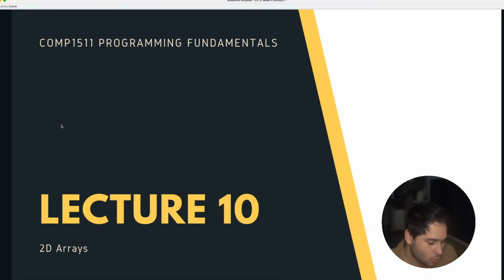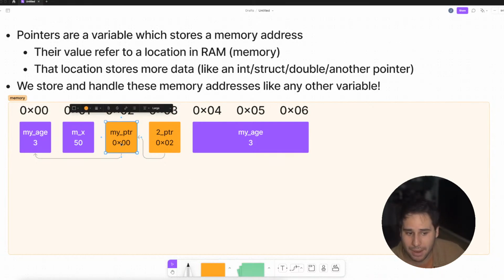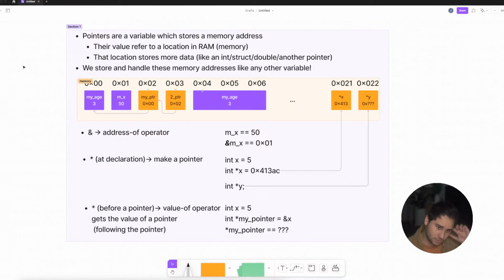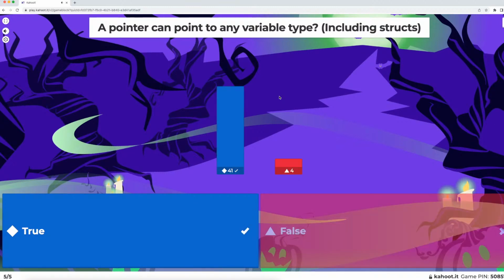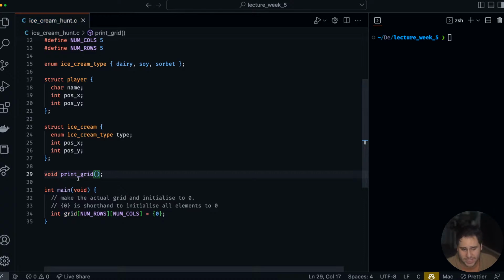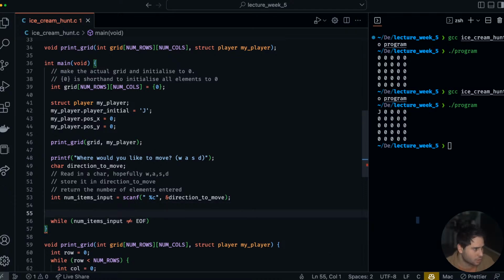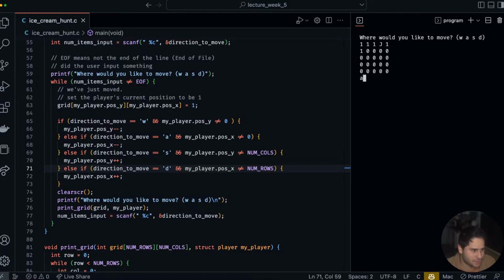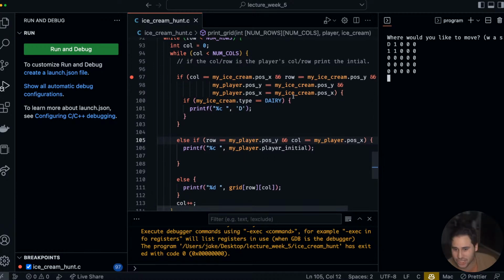COMP1511 Week 5 Lecture 2 | Arrays (22T3)